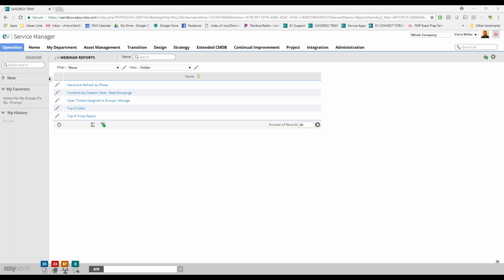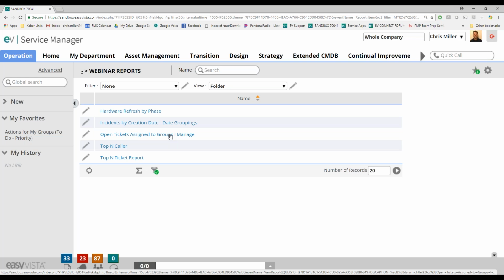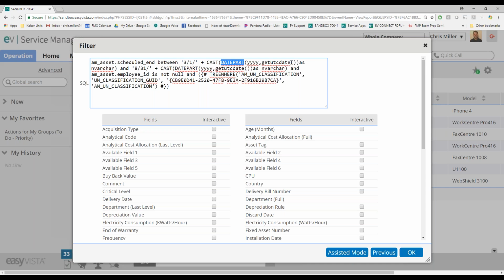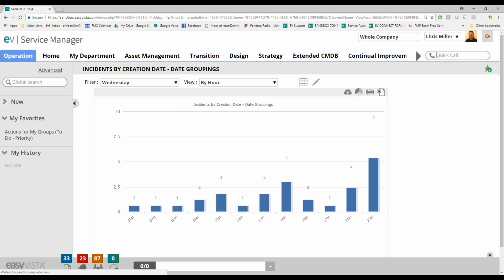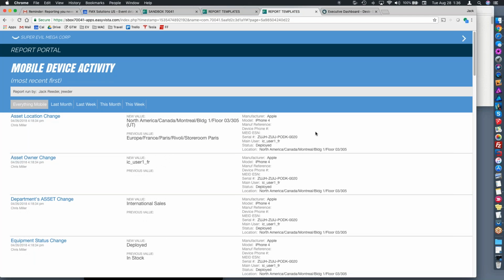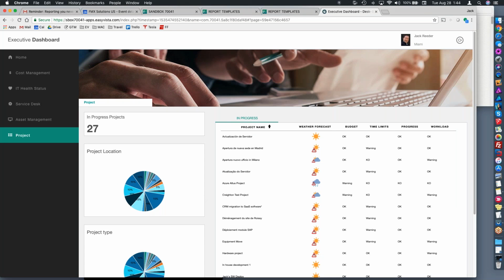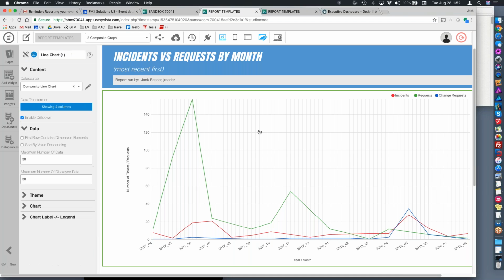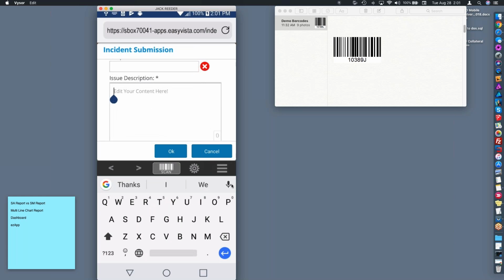Reporting you never thought you could do in EasyVista